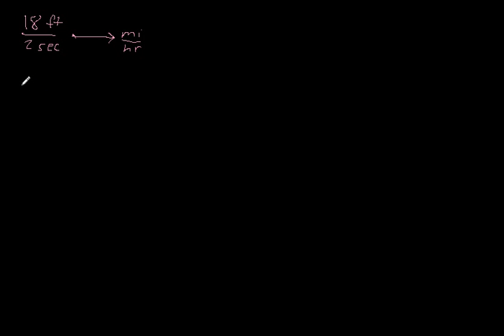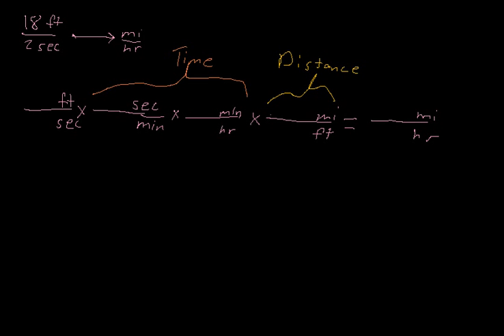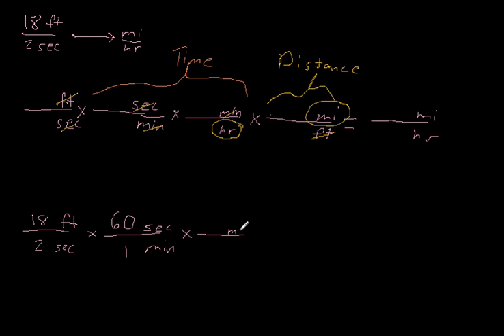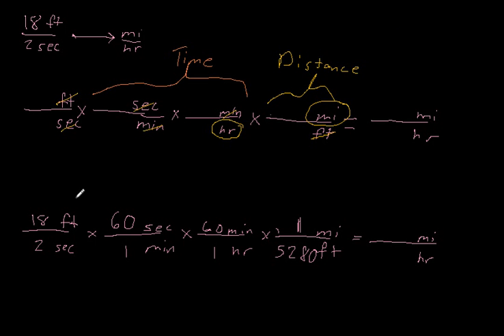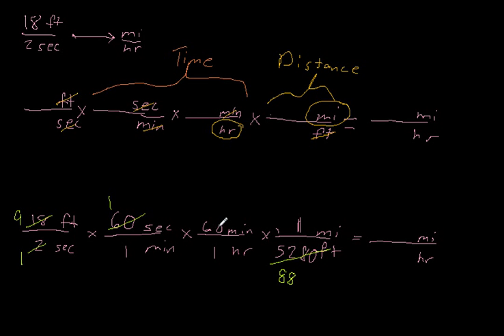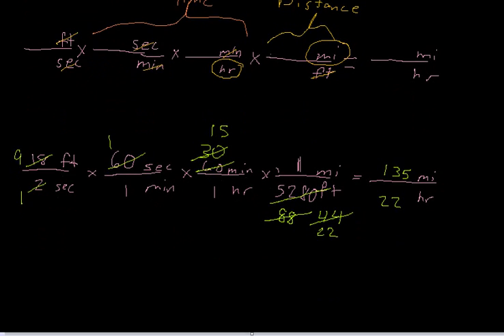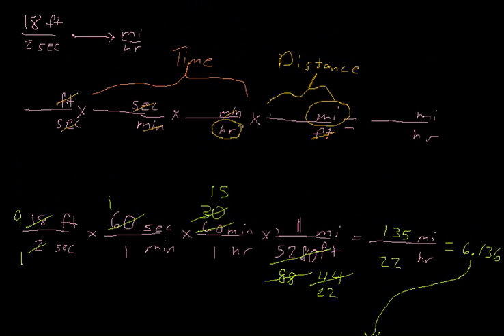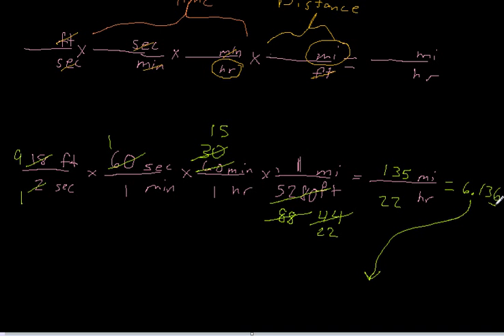017 2 6 conversion factors and unit rates September19 0104